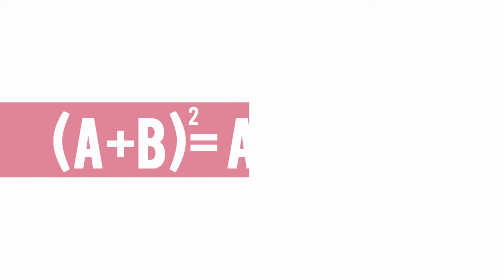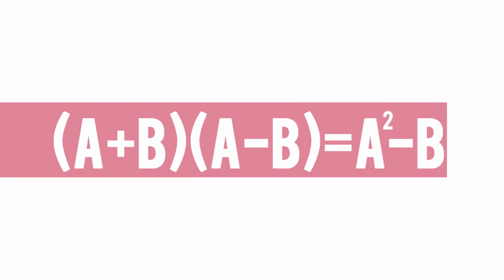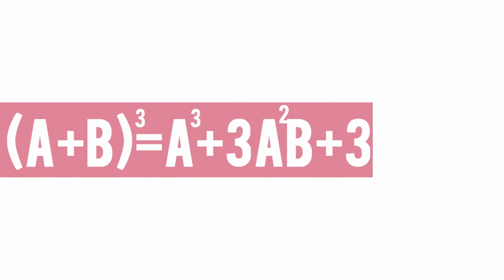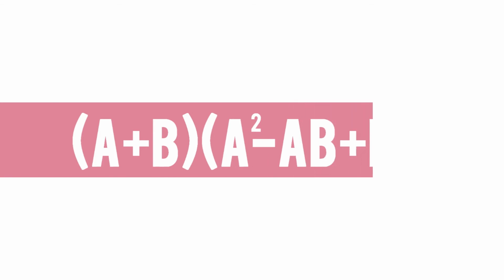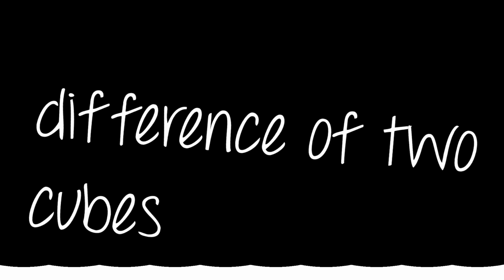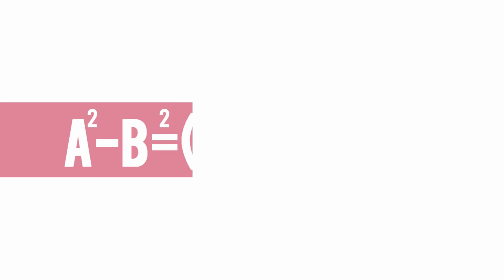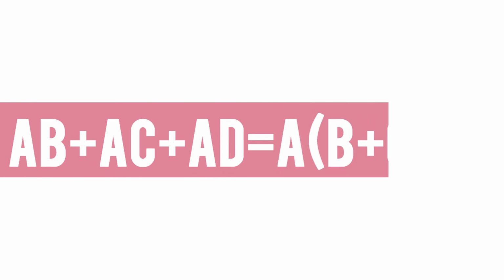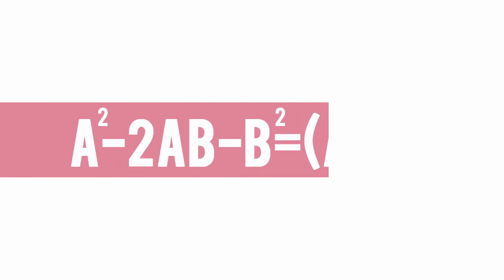Special Products Explanation